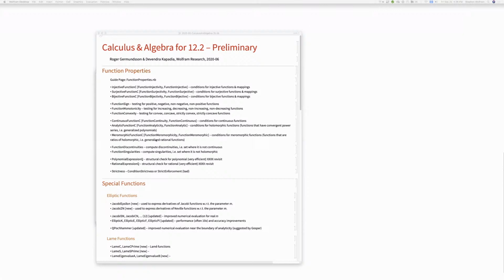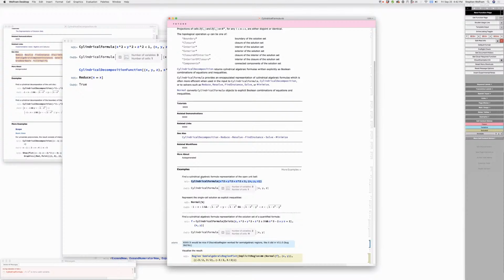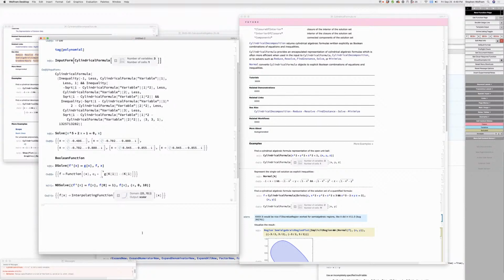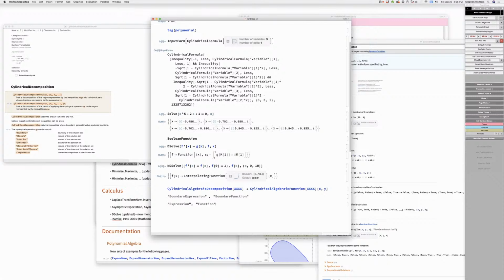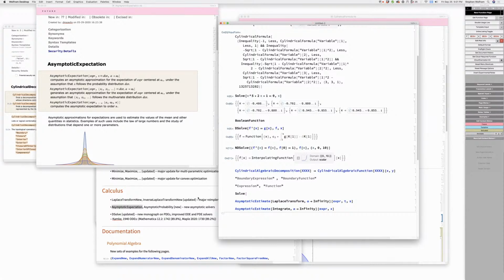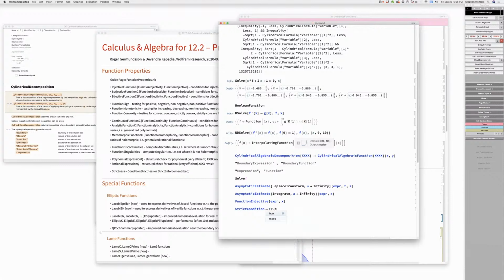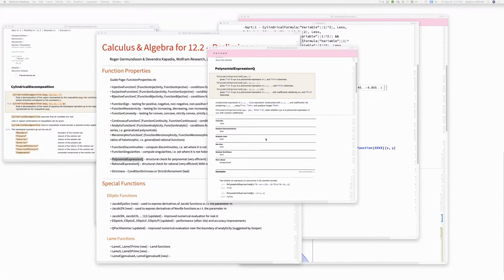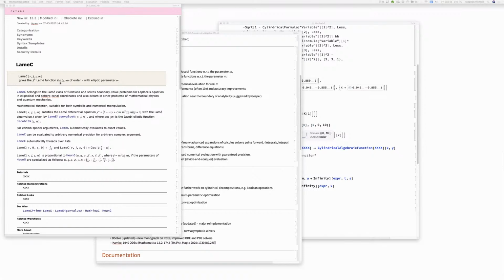Live CEOing Ep 396: Calculus & Algebra Features Design Review for Wolfram Language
In this episode of Live CEOing, Stephen Wolfram reviews the design of upcoming algebra and calculus functionality for the Wolfram Language. If you'd like to contribute to the discussion in future episodes, you can participate through this YouTube channel or through the official Twitch channel of Stephen Wolfram